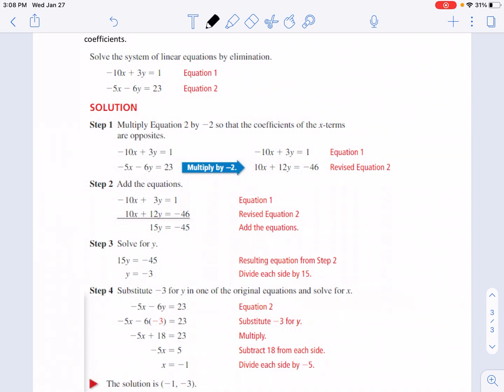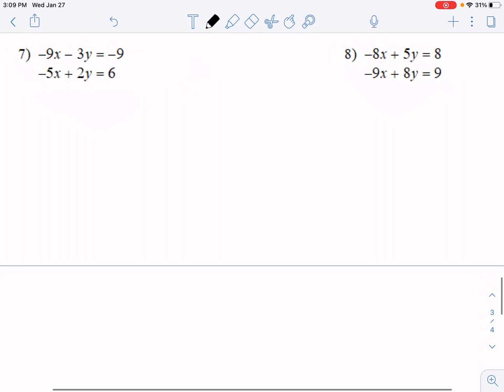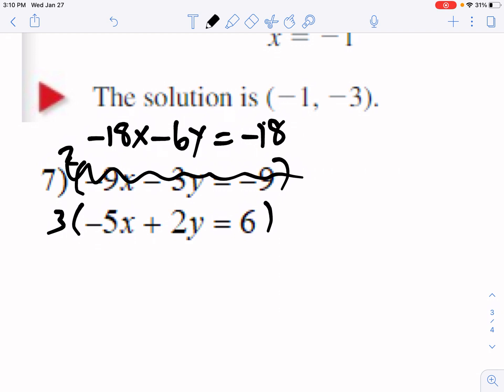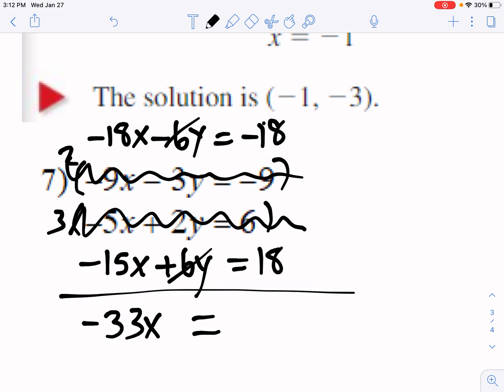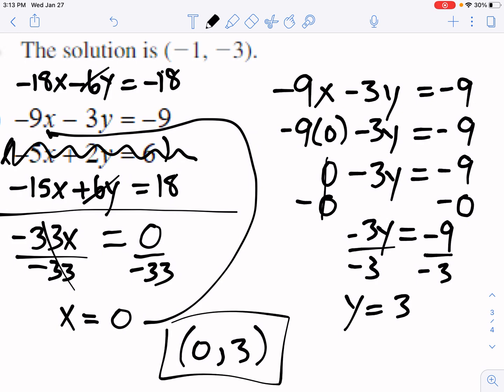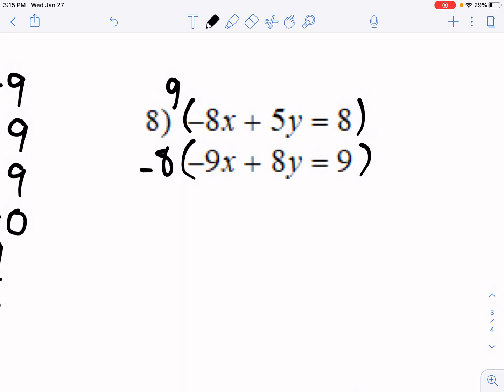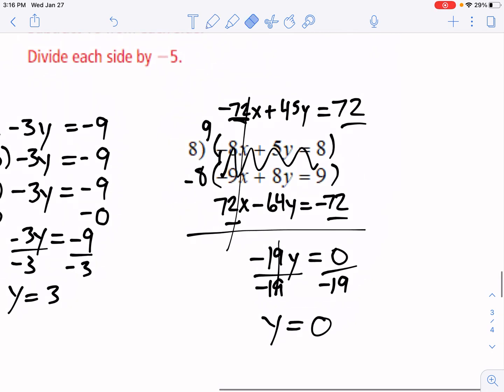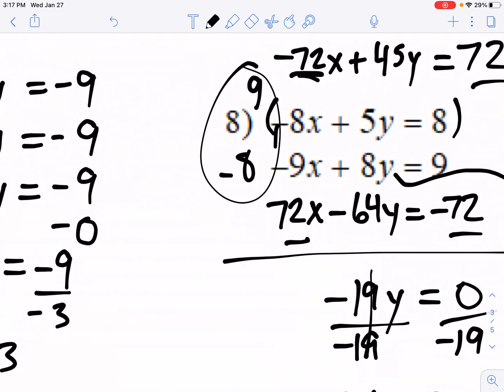Solving a System of Linear Equations by Elimination C